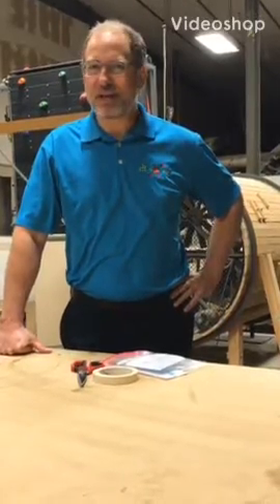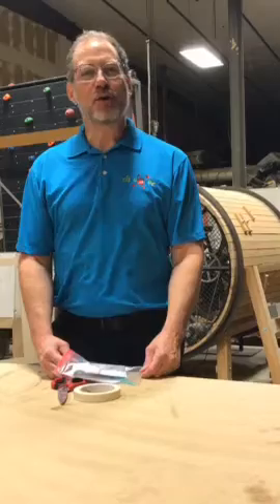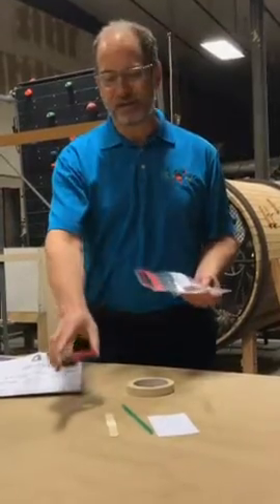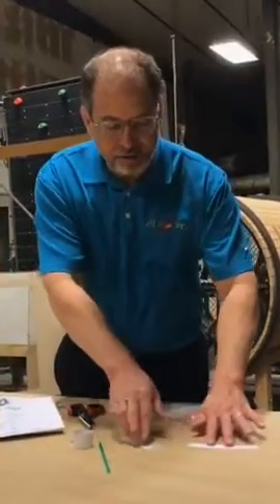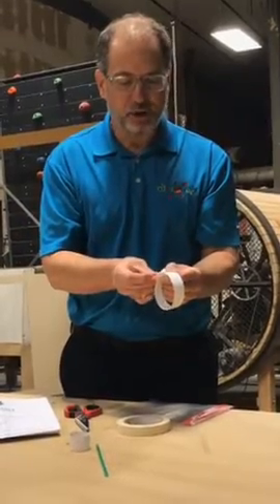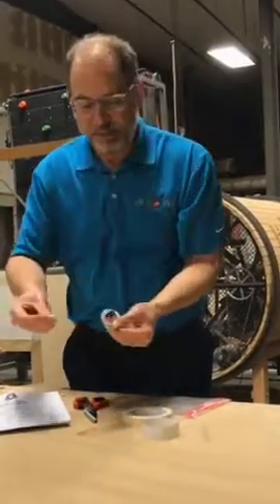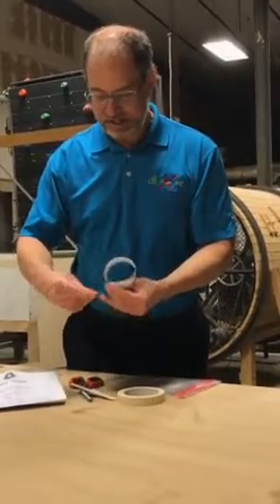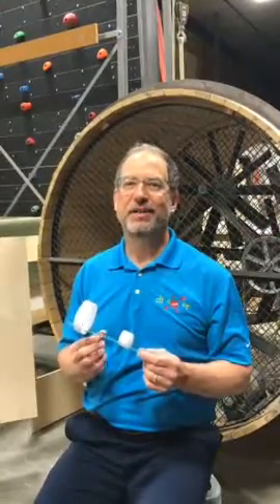Hoop Glider TRSA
Try experimenting with different paper and compare the results.